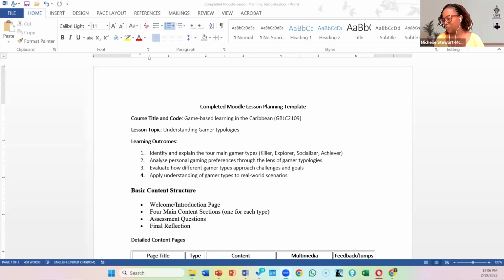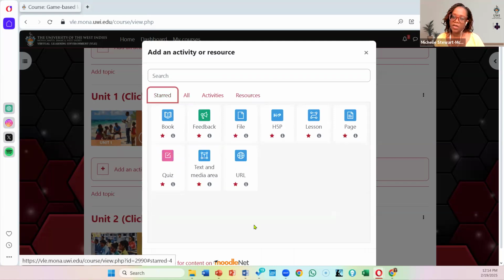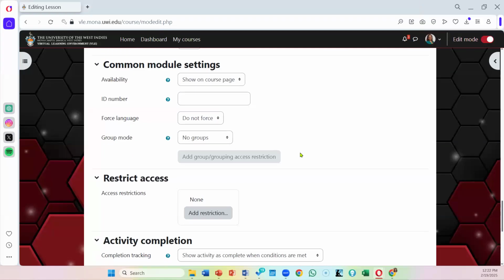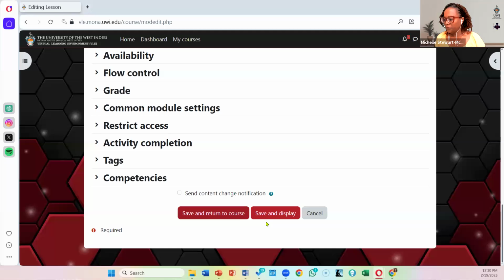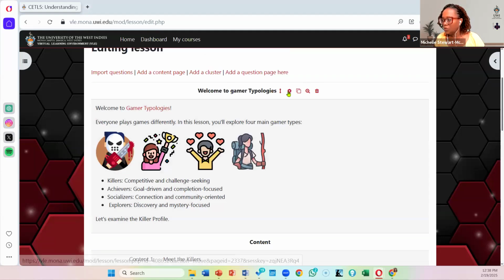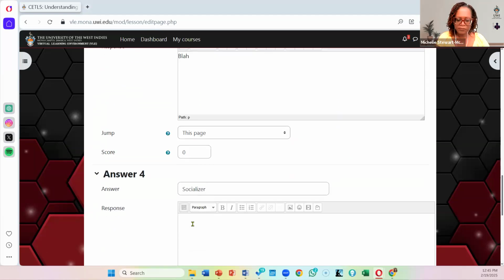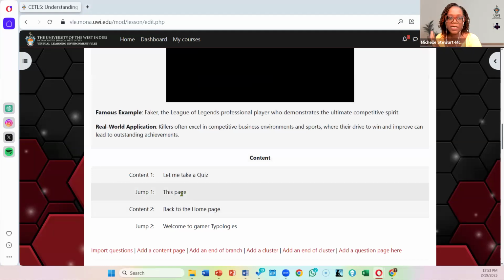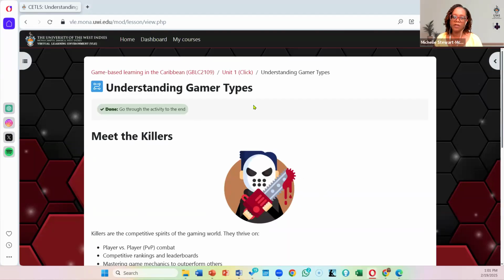Moodle Lesson 2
Following up on part 1, CETL's Faculty/Educational Developer, Michelle Stewart-McKoy takes us through the practical aspect of building  the Moodle Lesson in order to respond to diverse students' needs, implement varied assessment and feedback strategies and  build scaffolded learning experiences that drive better outcomes.